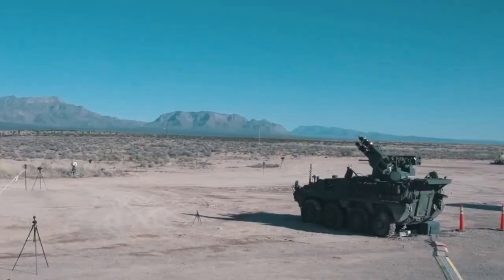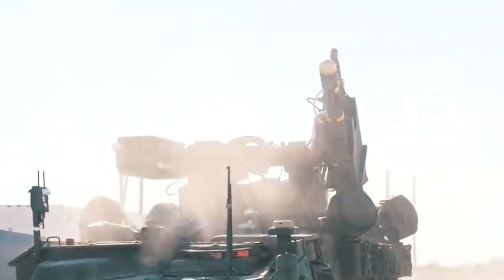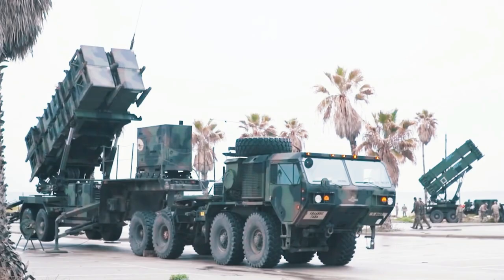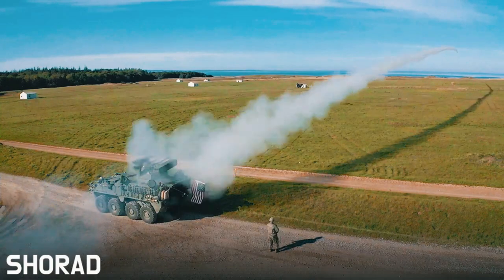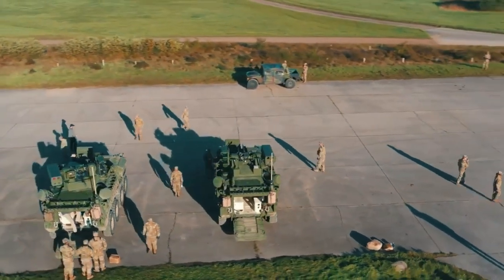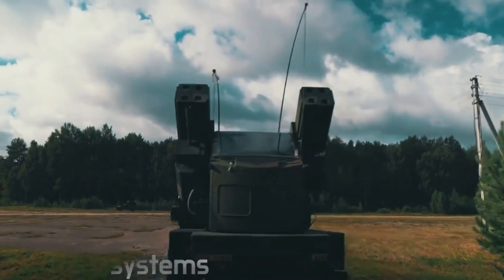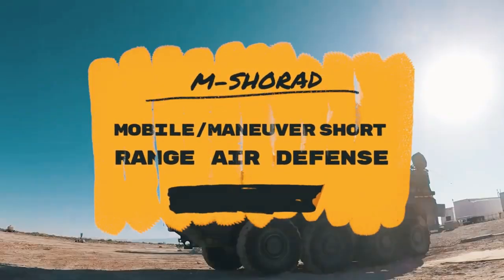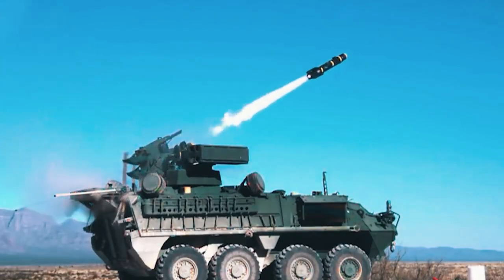US New Secret Air Defense System that Shocked China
The new capability should add flexibility to the Ground Based Interceptor.
The US successfully tested a new capability for its Ground Based Interceptor (GBI) missile defense system over the weekend, with a top US official declaring the system worked “exactly” as it was designed.
The test, which occurred around 10:30 AM PST on Sept. 12, involved the GBI flying with a mock-up of a three-stage booster for the Exoatmospheric Kill Vehicle (EKV), the part of a missile interceptor that actually destroys the incoming ballistic missile. The test featured only two of the stages, as opposed to all three which can be used to launch the EKV into position, according to the Missile Defense Agency.
Using only two of the three stages represents a new capability, which MDA is calling the “2-/3-Stage selectable GBI,” that will allow earlier release of the EKV if needed to more accurately target an incoming weapon.
“This capability gives the warfighter greater flexibility in executing the defense of the homeland while significantly increasing the battlespace for successful threat engagement,” MDA stated. “Using a mock-up of an EKV provided a significant reduction in cost of the test and spared critical defense assets that were not required in this non-intercept test.”
Vice Adm. Jon Hill, the head of the MDA, said in the statement that “the system worked exactly as it was designed” to operate. He also noted that the improvement on GBI flexibility from this new capability should help fill the gap until its replacement, known as the Next-Generation Interceptor (NGI), comes online.
Tom Karako, a missile defense expert with the Center for Strategic and International Studies, described the system this way: “Think of it as just telling the third stage not to fire, which allows the kill vehicle to open its eyes, unbuckle its seatbelt, and get to work that much sooner. It trades the speed that the third stage would add for time. And that translates to flexibility.”